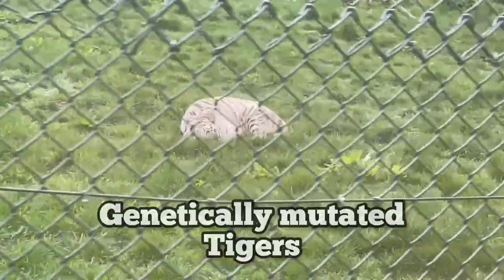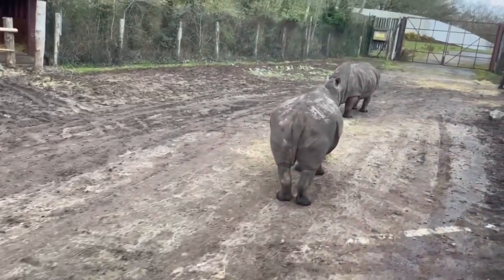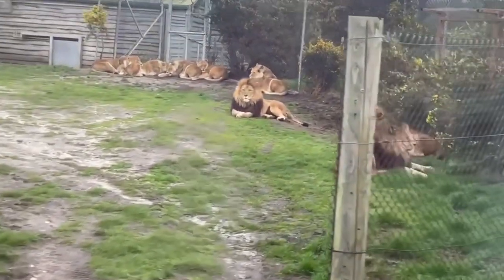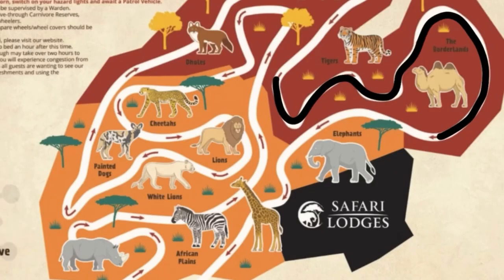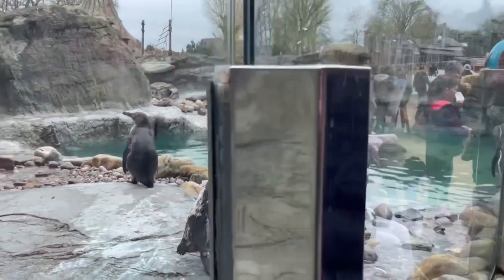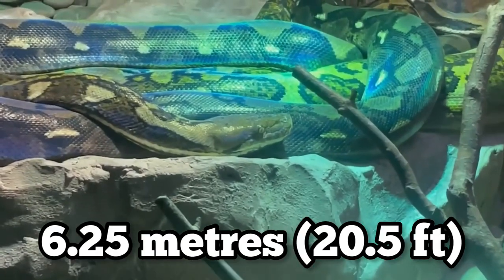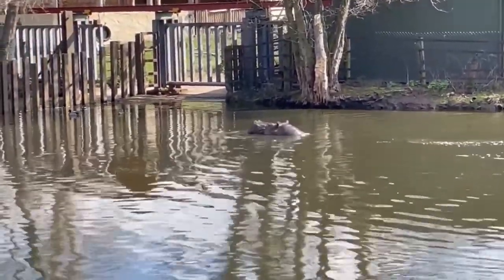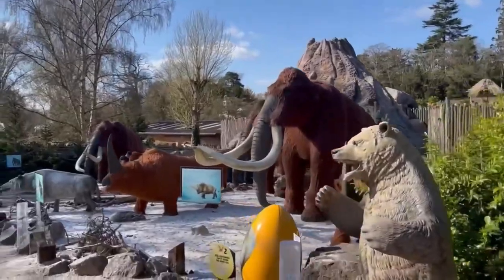West Midlands Safari Park April 2023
In this video I take you around West Midlands Safari Park, going through the drive through safari, the around the on foot enclosures and the theme park.

My Guitar Strap Brand: